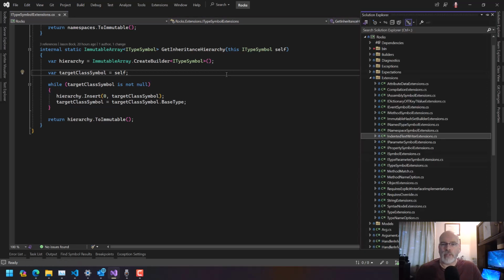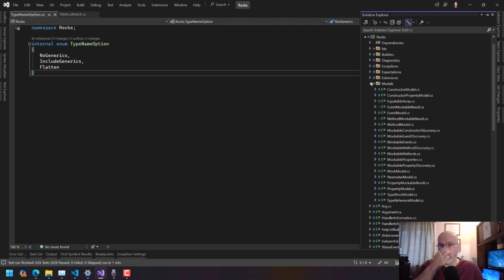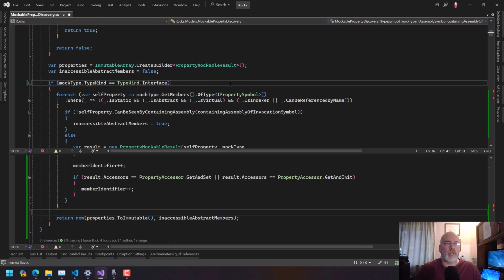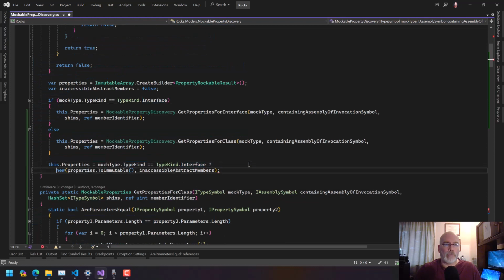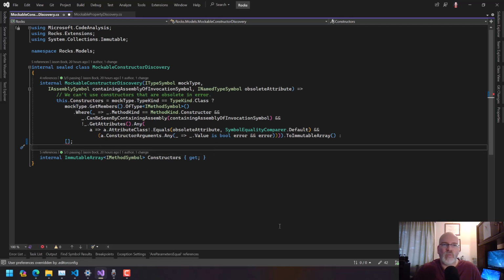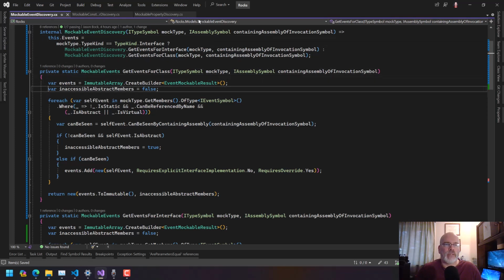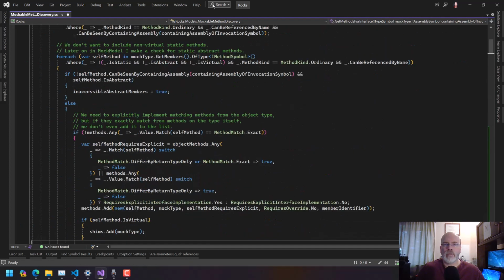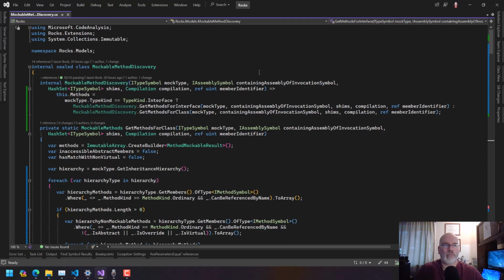FreeCodeSession - Episode 508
In this episode, I admit my mistake with the extension method in the last episode, I ruminate on buying a desktop computer, I work on mockable property discovery, I admit I'm wrong, I move on to mockable event and method discovery, and all of the tests still pass.